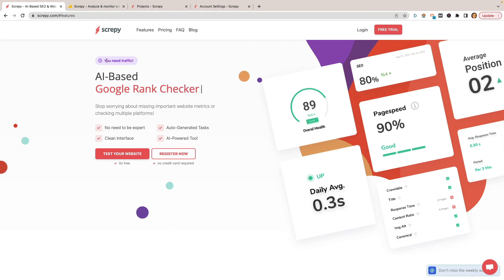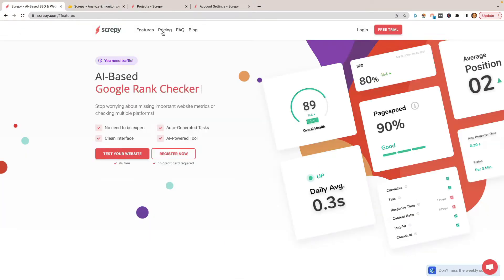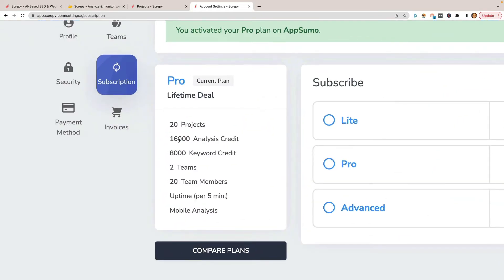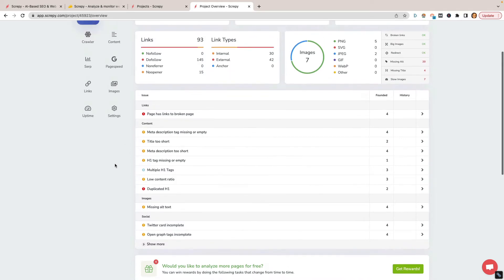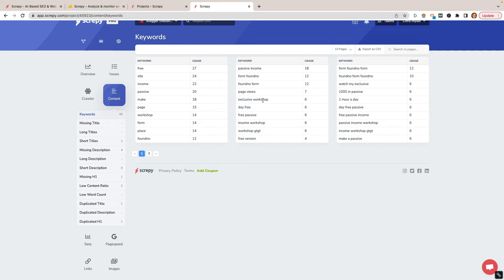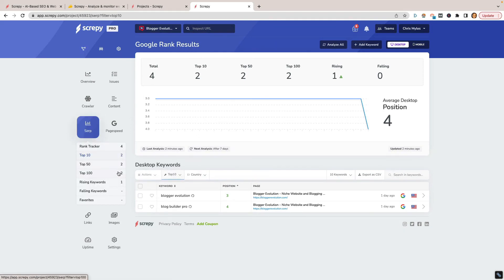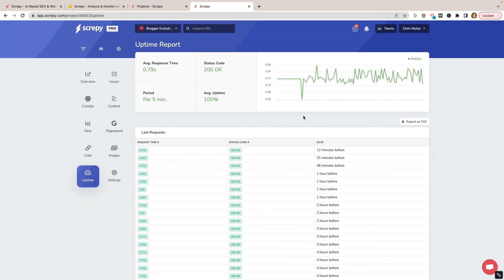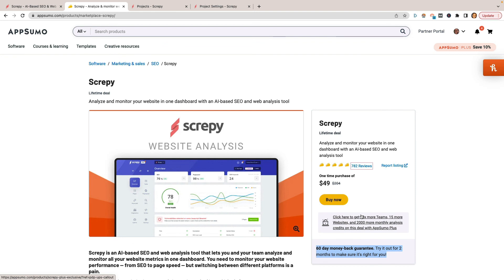Screpy Review for 2023 | Technical SEO BEAST!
In this Screpy Review,  we take an in-depth look at this powerful tool that will keep track of most of your technical SEO issues.